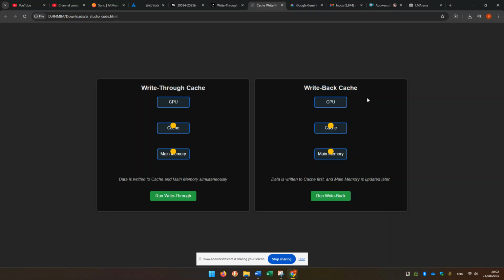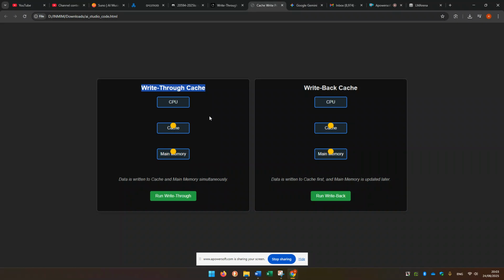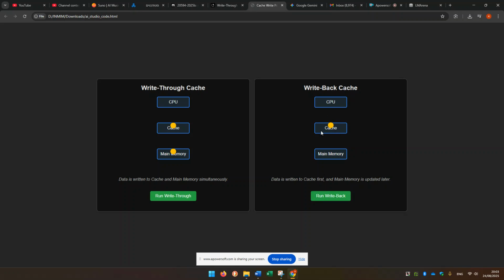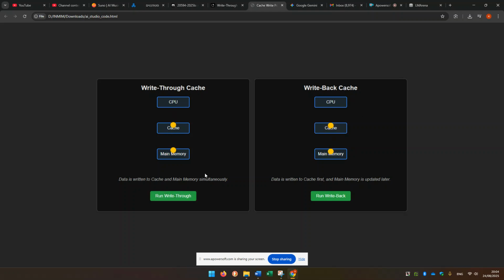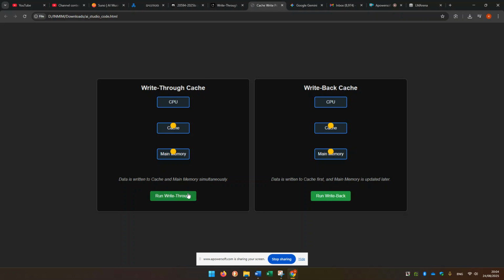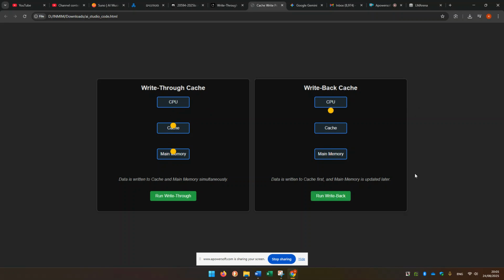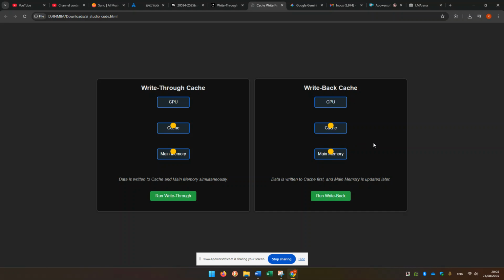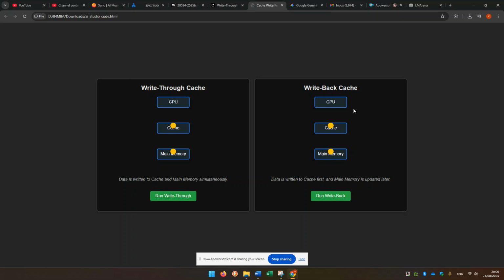Operating systems Cache Write Policies Write Through vs Write Back